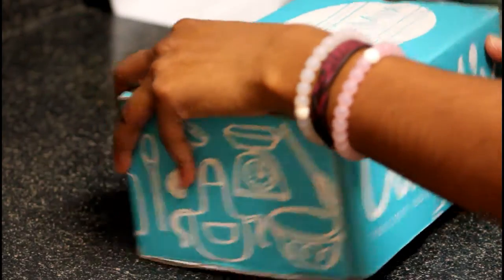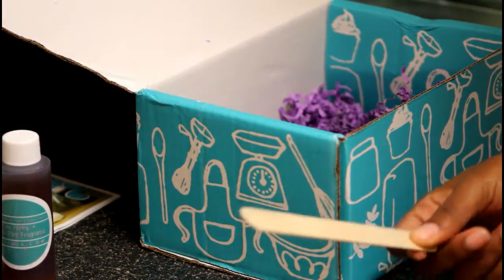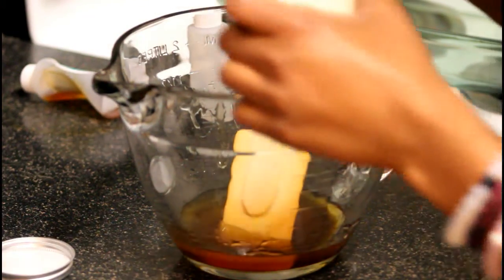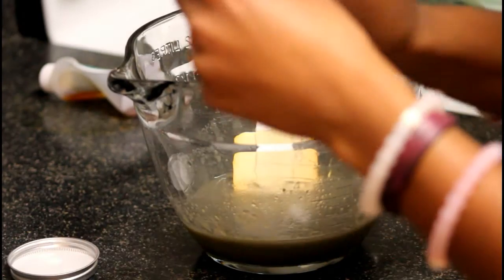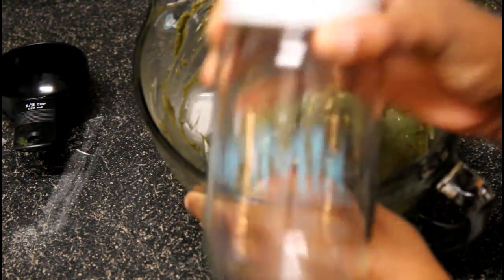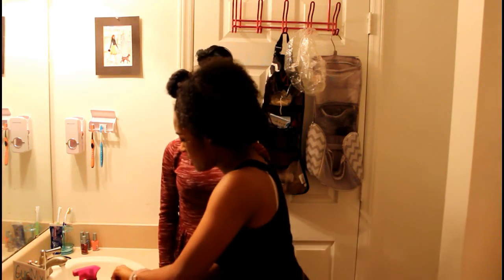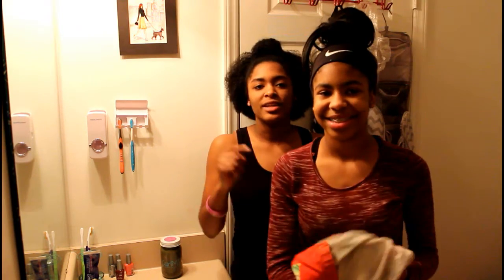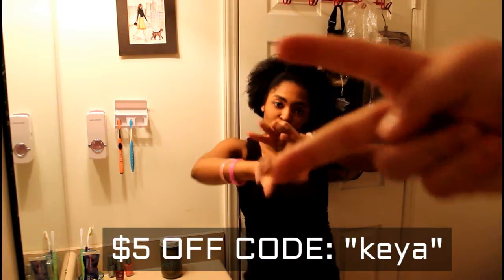CurlyKeya | DIY MINT CHOCOLATE HAIR & FACE MASK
Hello my lovely naturalistas! Here I show you all the DIY Mint Chocolate Hair & Face Mask from CurlMix! Make sure you try it out!

Keya's Twitter: @CurlyKeya
Keya's IG: @CurlyKeya_
Rome's Twitter & IG: @IsThatRome